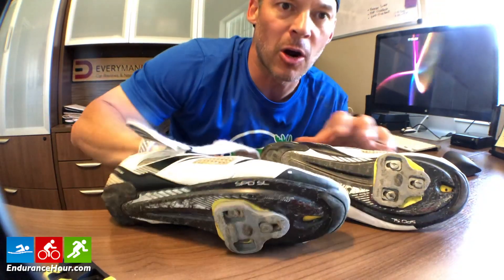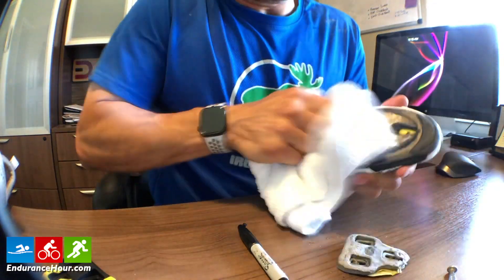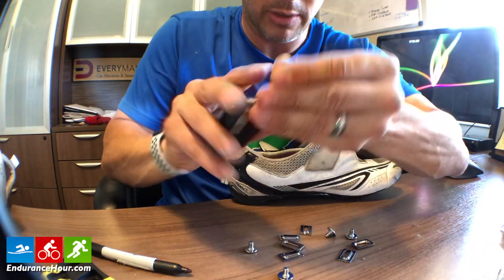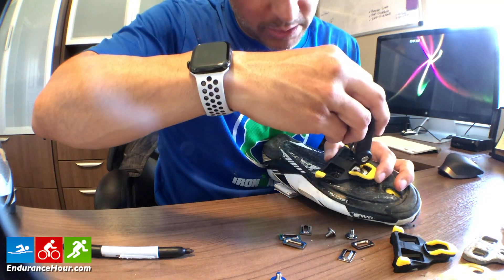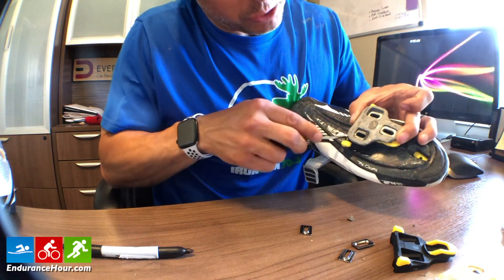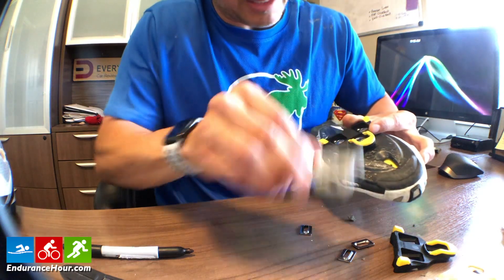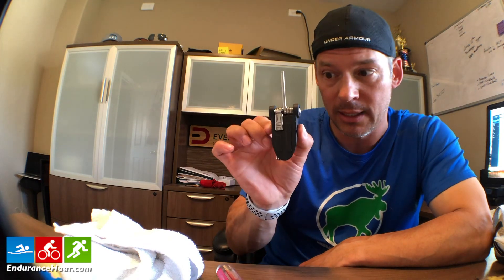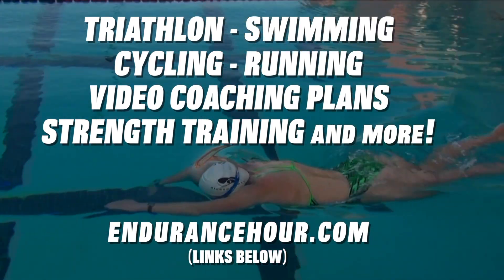How To Change Out Cycling Cleats (Shimano) with Dave Erickson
TRAINING PEAKS ORDER PAGES BELOW